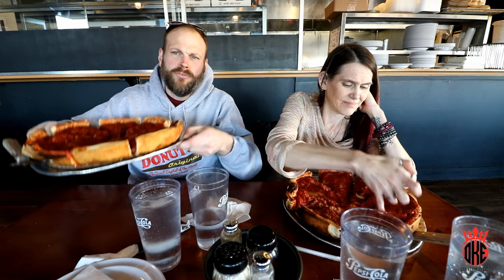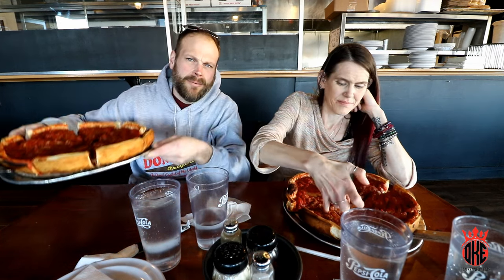Huge Deep Dish Pizza Challenge | ManvFood | Molly Schuyler